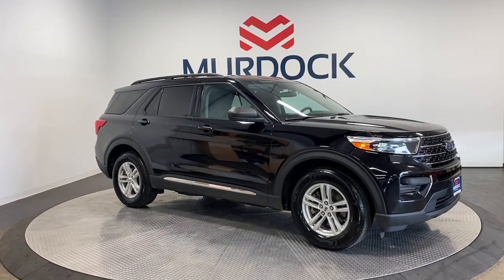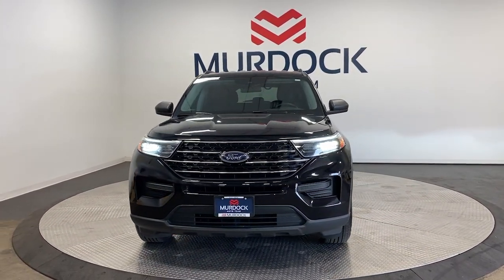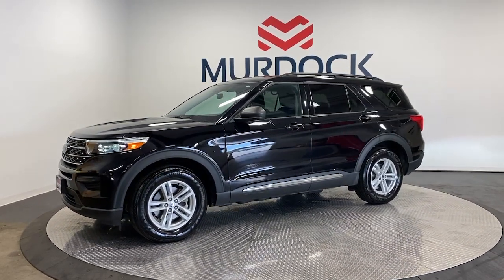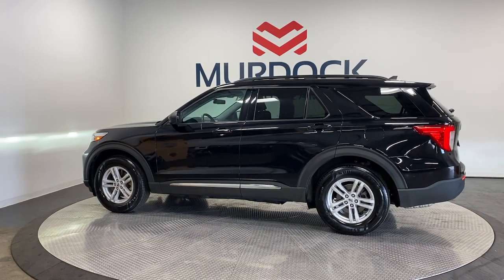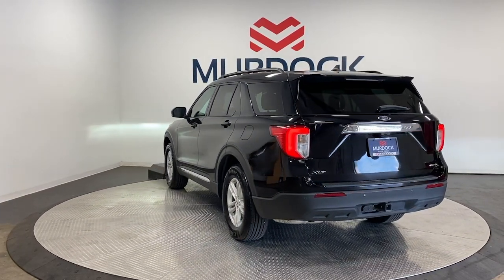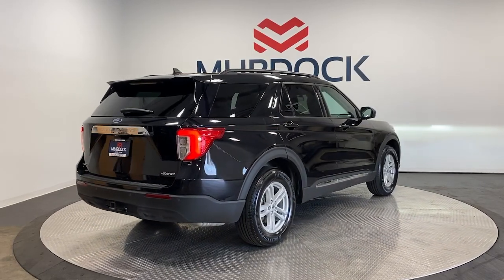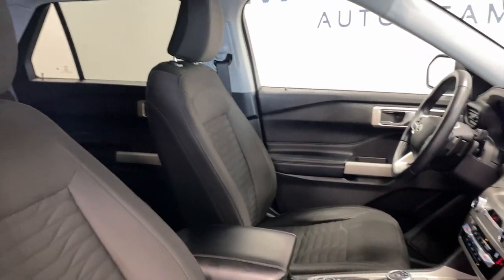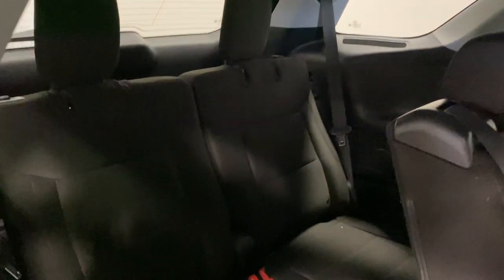2021 Ford Explorer XLT UT Murray, Salt Lake City, Sandy, West Jordan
Pre-Owned 2021 Ford Explorer XLT available at Murdock Hyundai of Murray located in 4646 South State Street, Murray, UT, 84107. Servicing the Murray, Salt Lake City, Sandy, West Jordan area.
Please mention the stock MC00234A when you contact the dealership for this vehicle.

Get into the  2021  Ford Explorer.  Answer the call to adventure in this Ford Explorer, the mid-size SUV with a commanding presence and technology that lets you customize your driving experience. Whether you're towing, negotiating rough terrain, or simply cruising the scenic route, this can-do vehicle infuses every excursion with confidence. These are just some of the great options this vehicle comes with: Apple Carplay®/Android Auto®, Keyless Entry, Paddle Shifters, Back-Up Camera, Satellite Radio, Power Liftgate, Premium Sound System, Power Passenger Seat, Heated Mirrors, Steering Wheel Audio Controls. Hardworking meets tall, bold, and handsome in this capable Explorer. Come in for a test drive today and see for yourself.  Our professional staff looks forward to giving you excellent service!